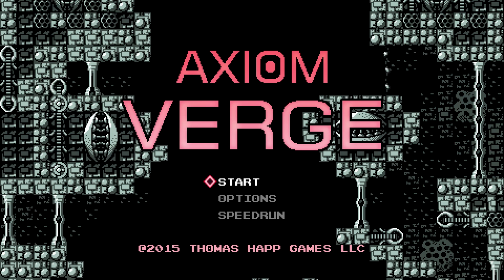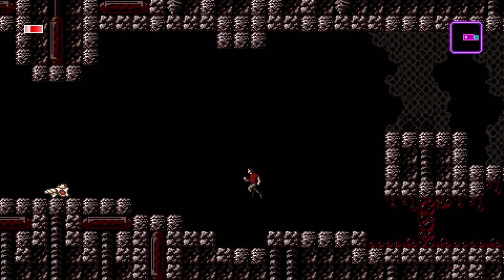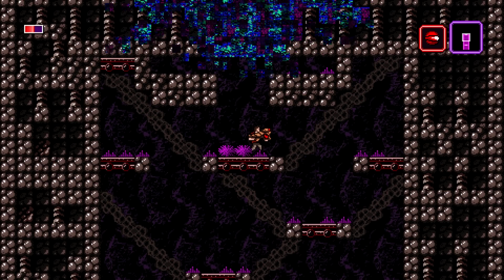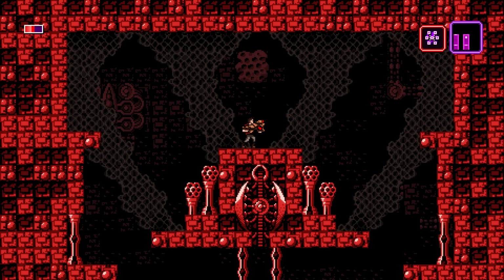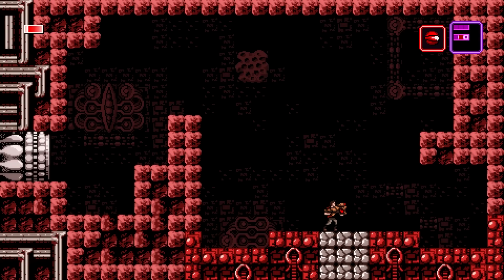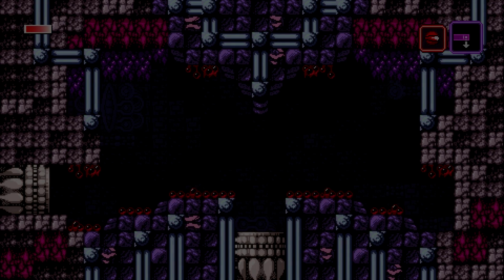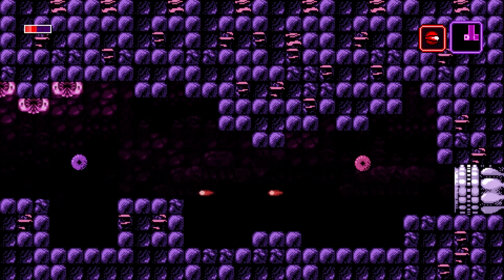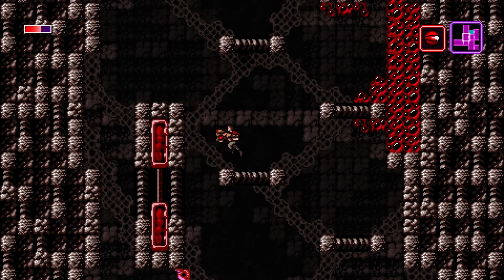Axiom Verge - Is It Good?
Axiom Verge. Gameplay and my first impressions of Tom Happ's long-awaited Metroidlike. Video contains footage and gameplay of the PS4 version.